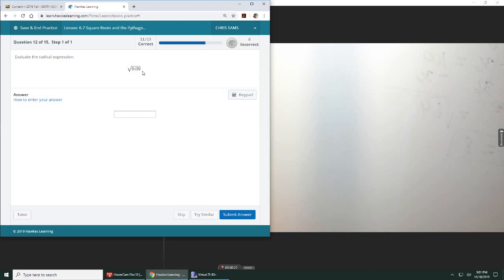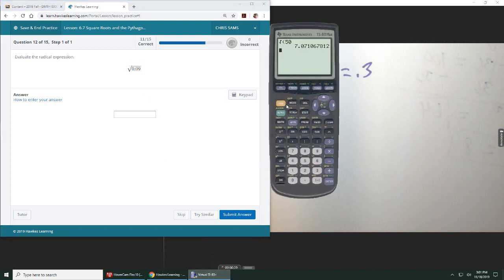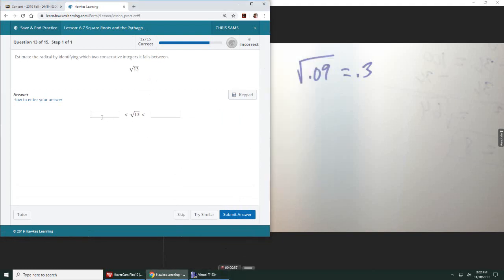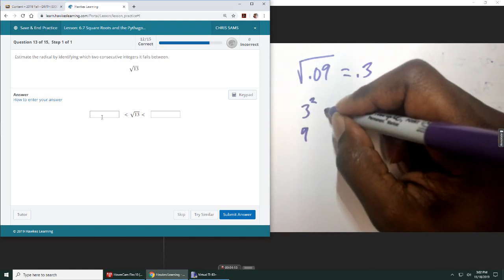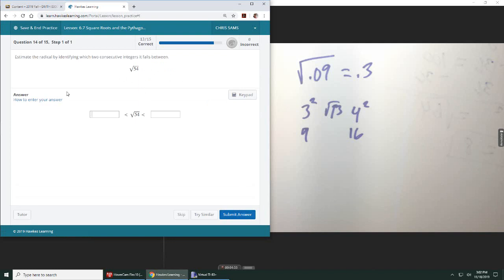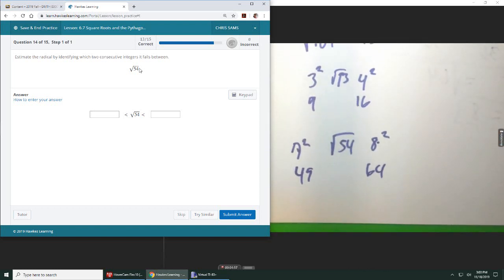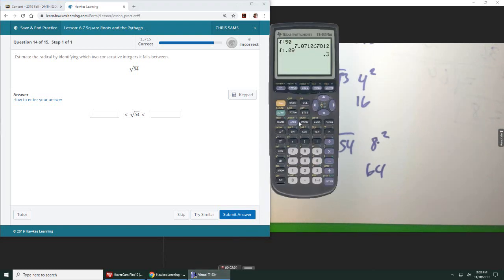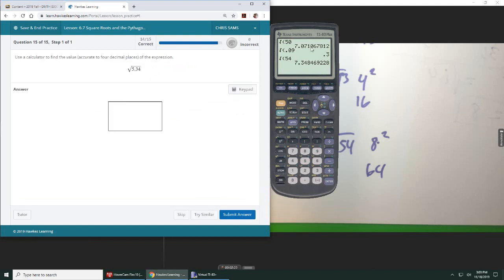PreAlg6 7 12,13,14,15